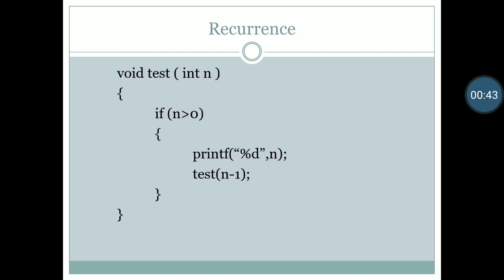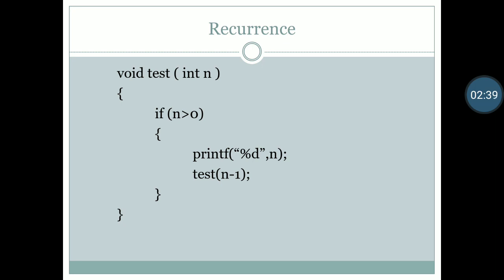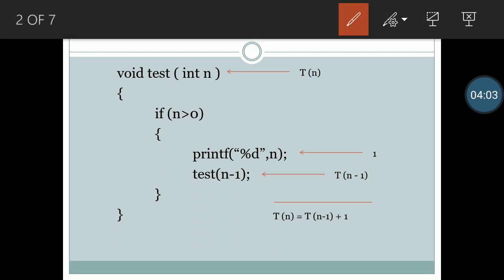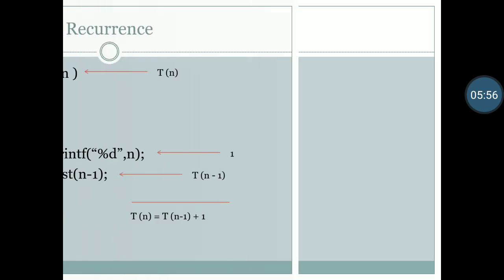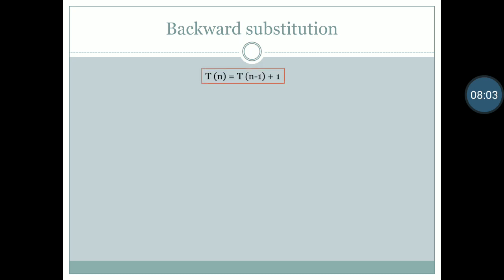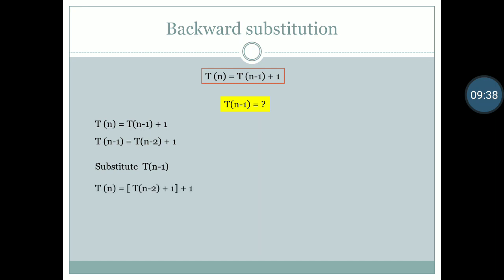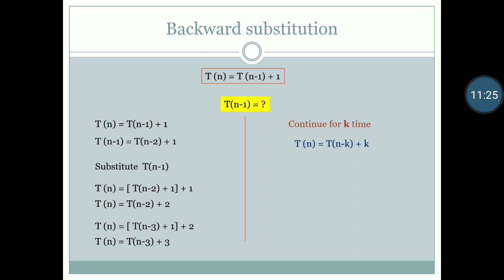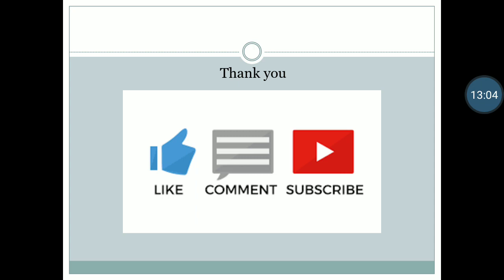recurrence relation and backward substitution